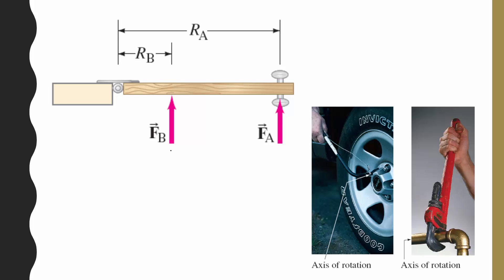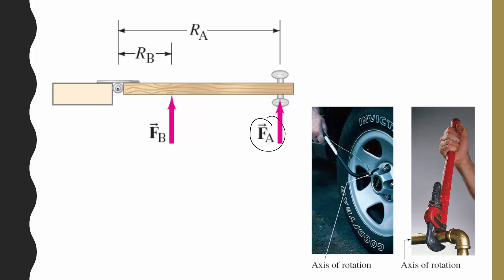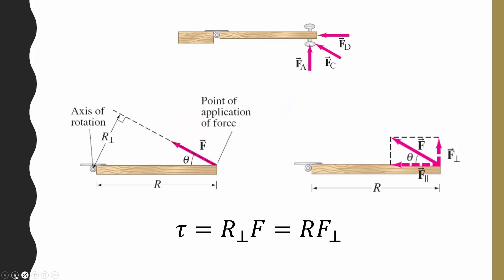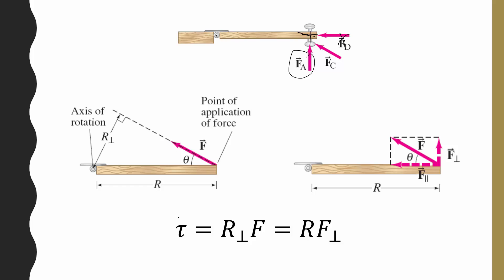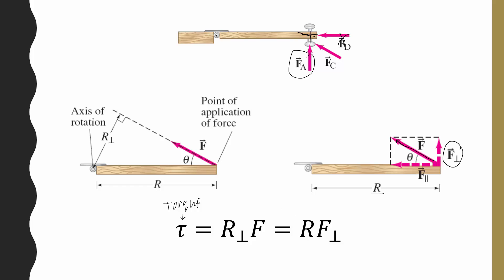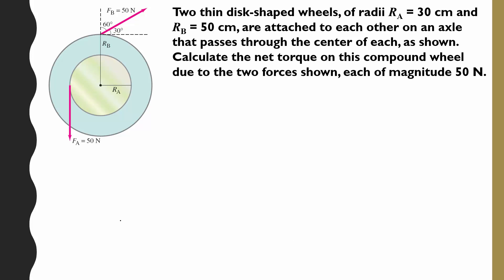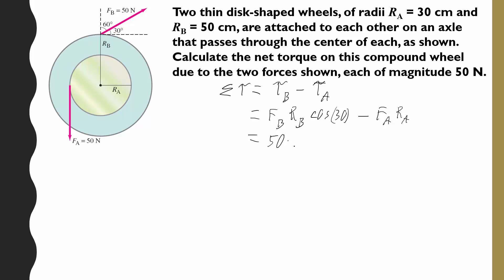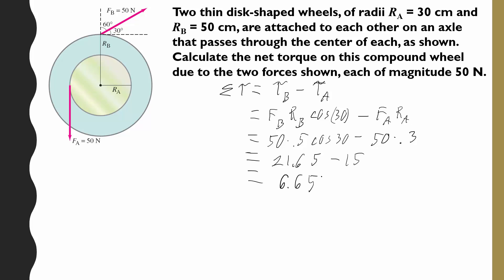3.2 - Rotation - Torque